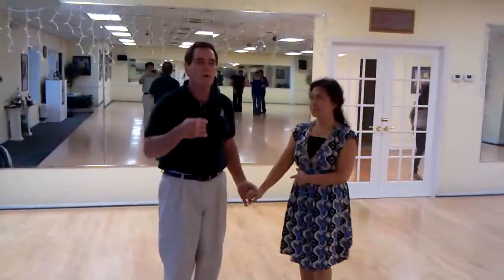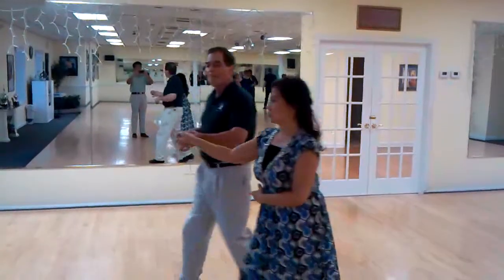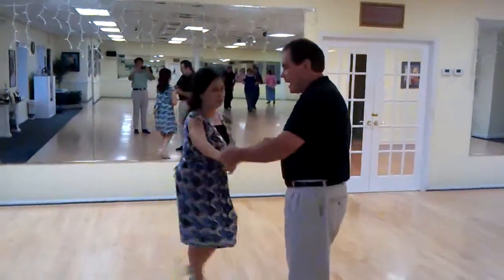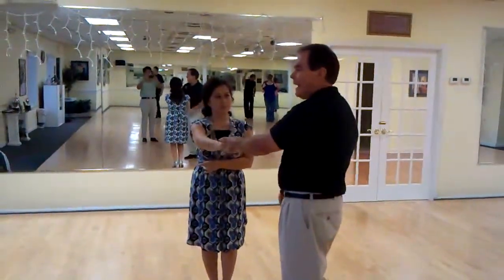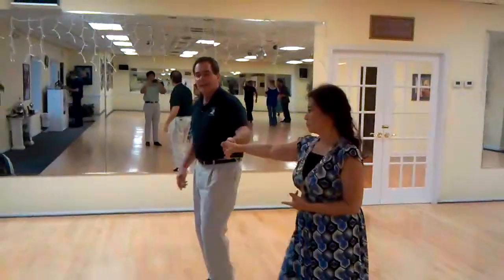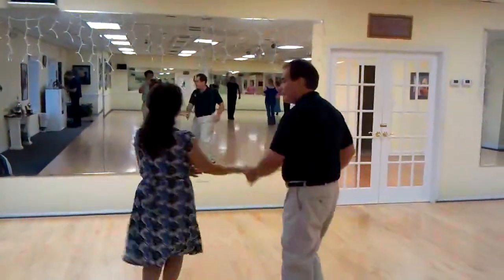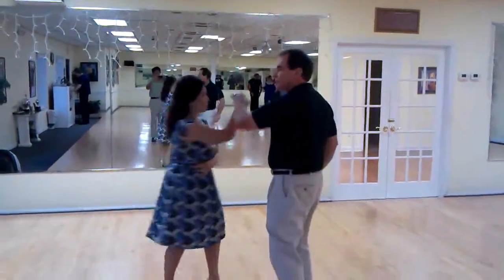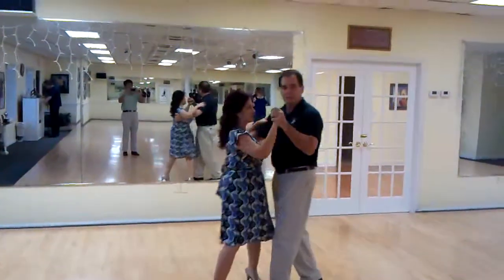Rumba Cross body lead to Inside Turn